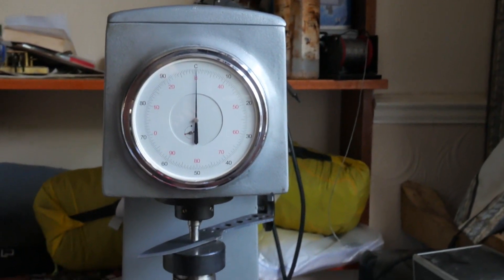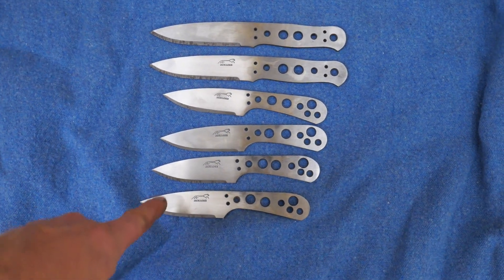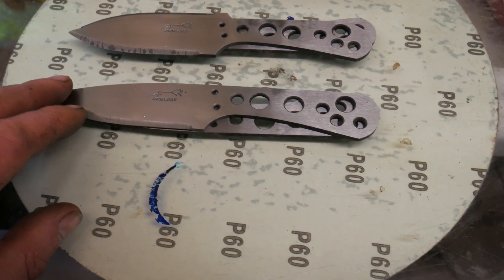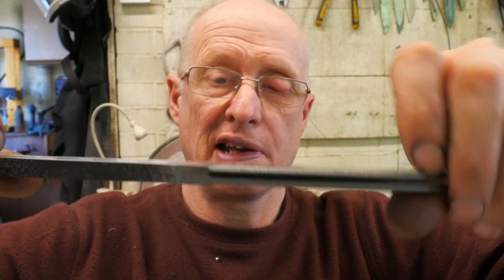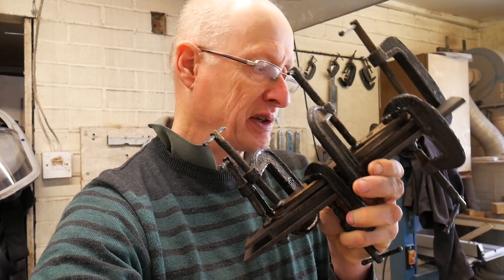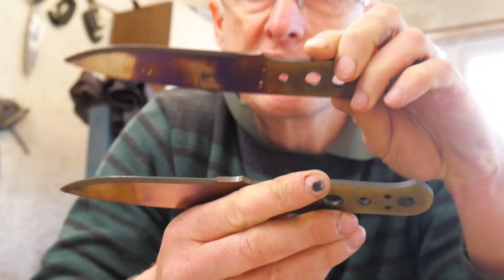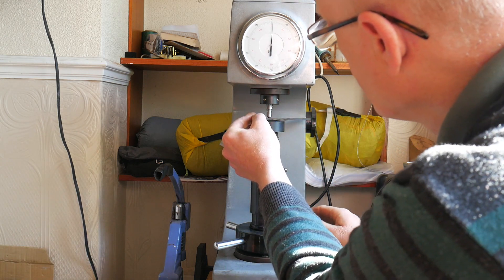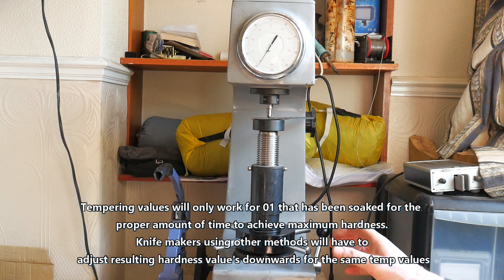How to use an RC tester. Correcting warped blades reliably and safely. Knife making hints n tips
Using the Rockwell tester to determine hardness is a skill in it's own. To get the best from the tester you have to run through every test exactly the same. Even when I calibrate the machine, I do exactly the same thing.
I had to move my tester indoor as it is a more stable environment with regard to cleanliness and temperatures which is important for accurate measurements.
With good practice and procedures you can make very accurate tests indeed'
In this video I also show how you can safely and reliably correct warped blades every time